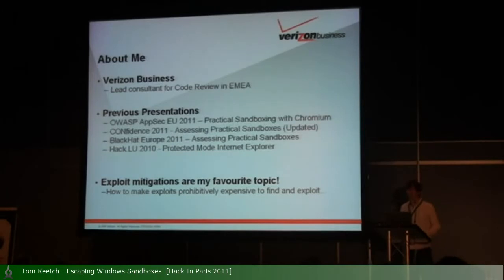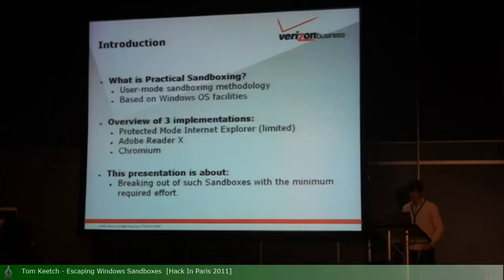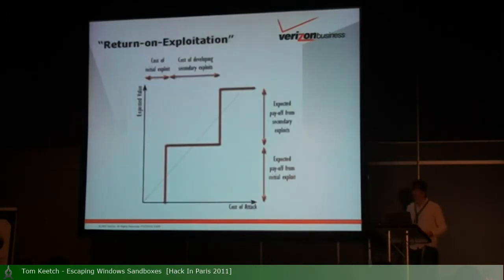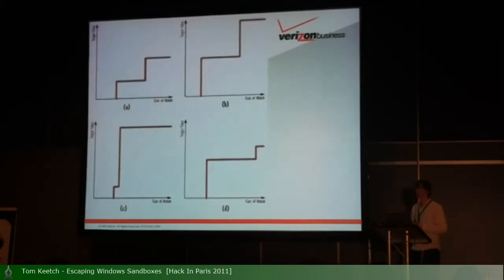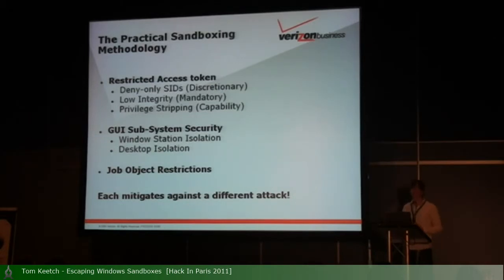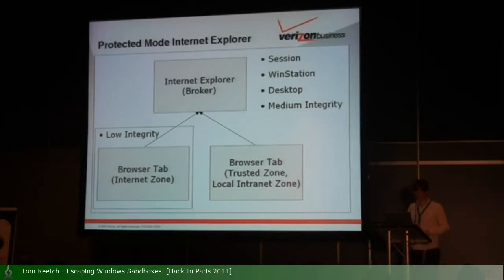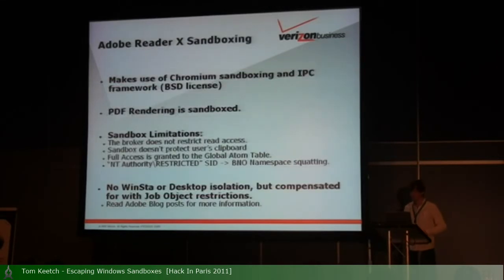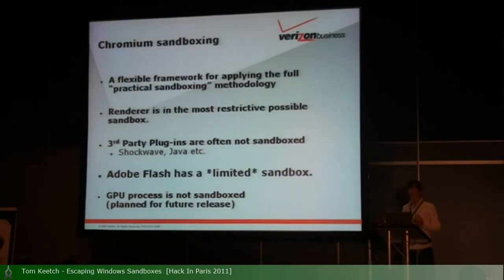12of12 Tom Keetch Escaping Windows Sandboxes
Many applications such as Internet Explorer, Adobe Reader and Google Chrome make use of Microsoft's "practical sandboxing" techniques. But how much additional protection does this provide against memory corruption attacks?

This talk will evaluate three consumers of this sandboxing mechanism point out similarities, differences and ultimately flaws within each of these "sandbox" mechanisms.

This talk was previously presented at Black Hat Europe, but includes updates on vendor responses and other developments.